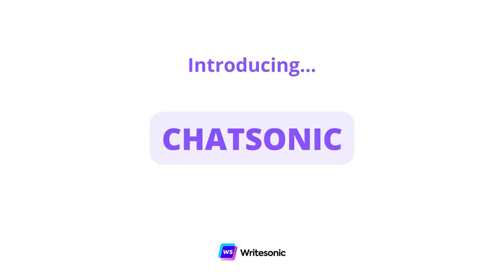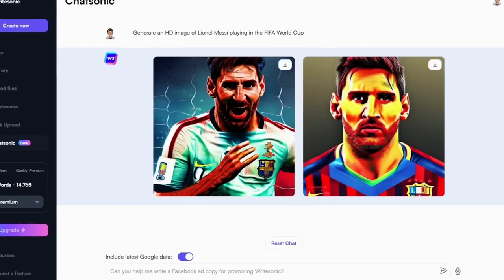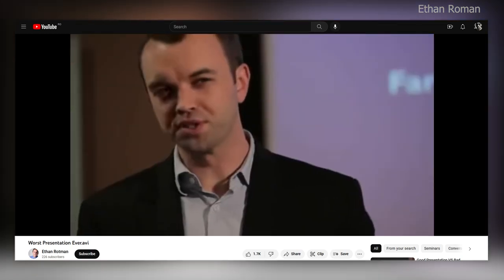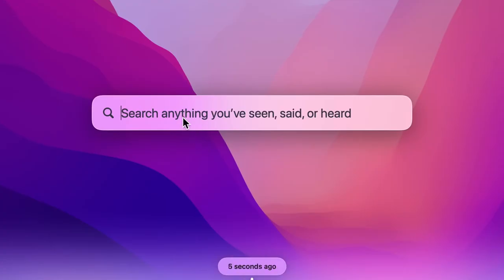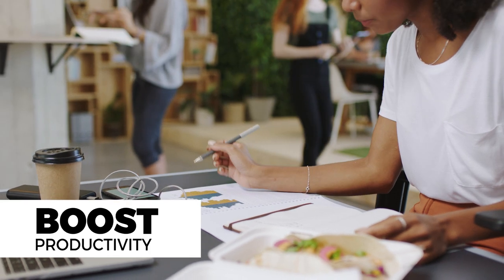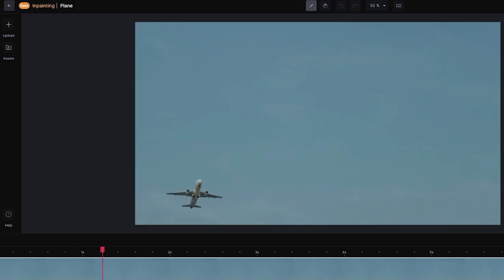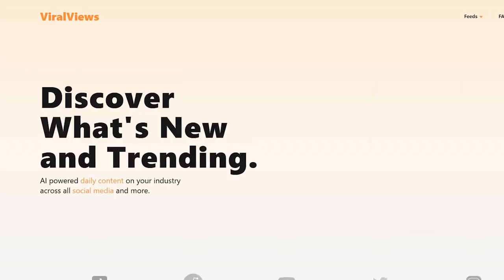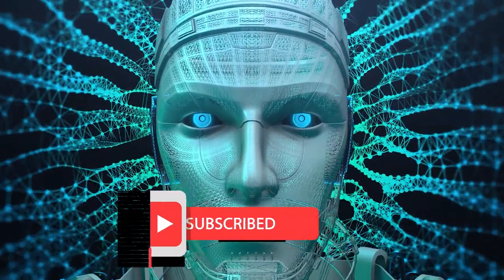New AI Tools That Will Change the Game in 2023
Get ready to have your mind blown! I'm about to share with you some of the most mind-blowing, yet underrated AI tools that you need to know about. These tools are even more powerful than the popular ChatGPT and can boost your productivity, increase your income, and unleash your creativity.

00:00 Most underrated AI tools

00:20 ChatSonic:

00:55 Tome

1:32 Rewind AI

2:19 Runway

3:05 Viral Views